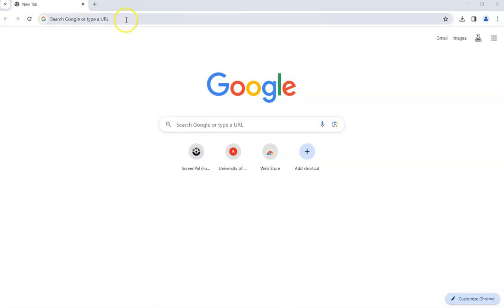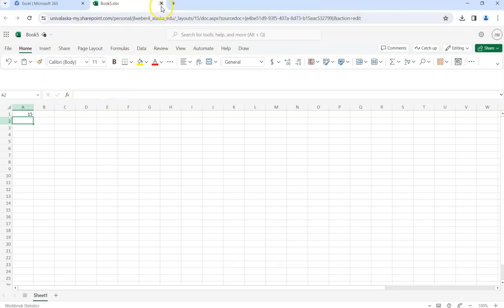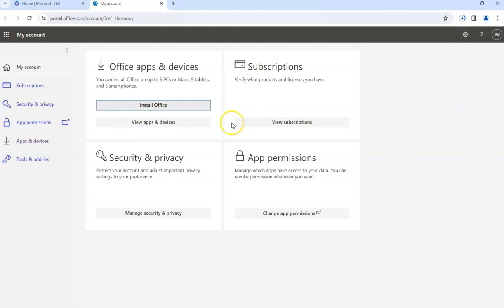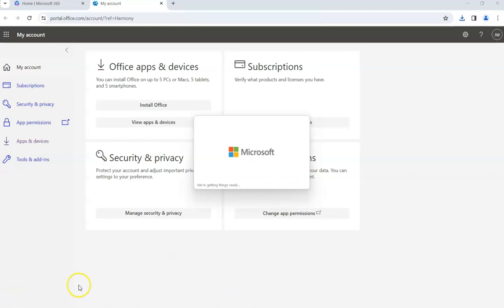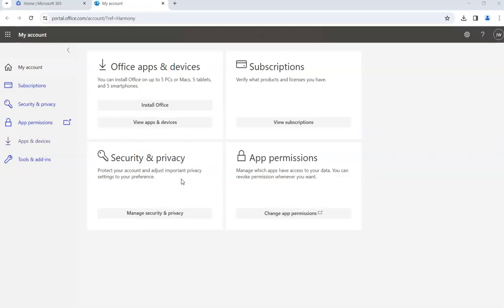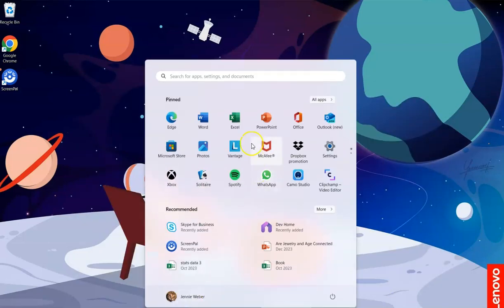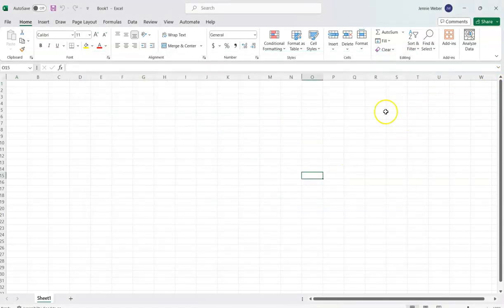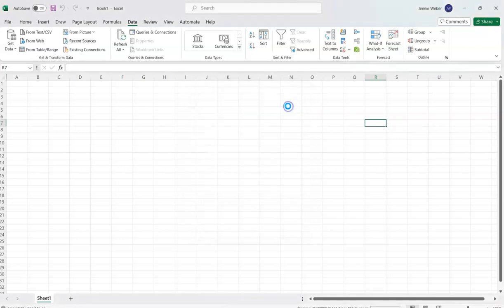Installing Office 365 for UAA [STAT 200]